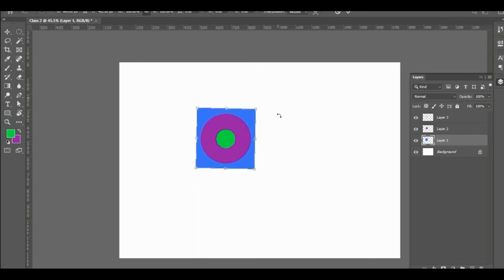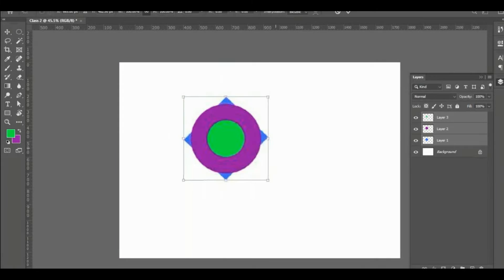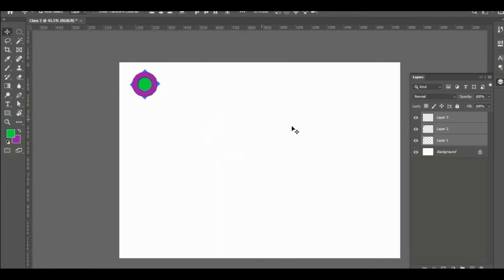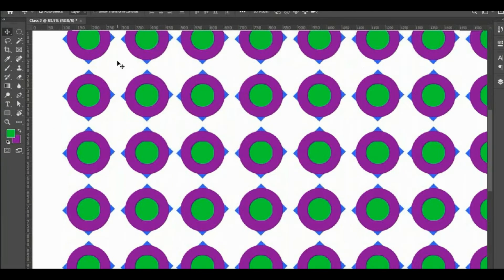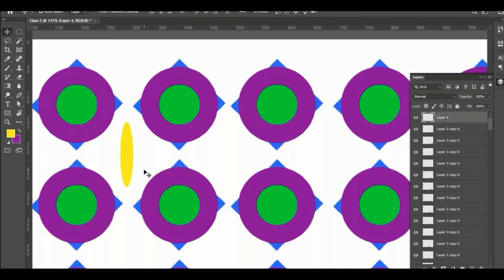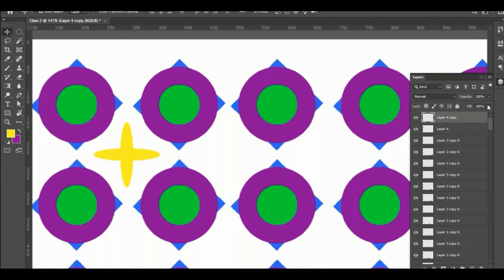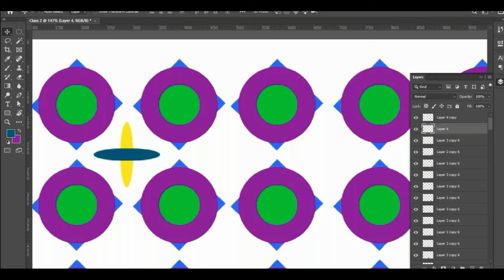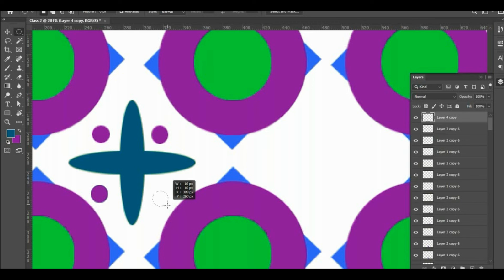How to Create Detailed Graphic Patterns?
Learn how to create graphic patterns like Geometric patterns · Abstract patterns · Modernist graphic design patterns · Minimalist patterns and many more only on NeXskill Graphic Designing Course Online Classes!